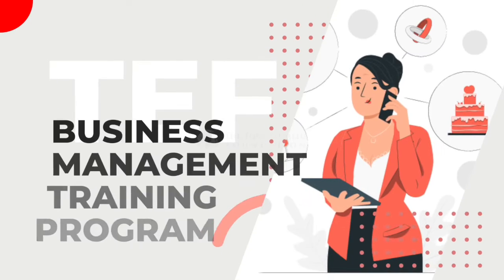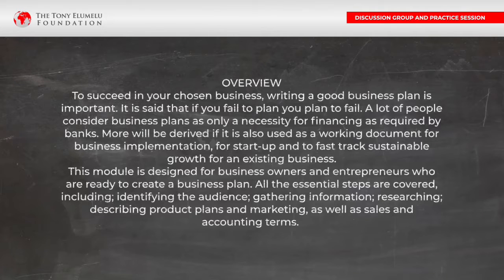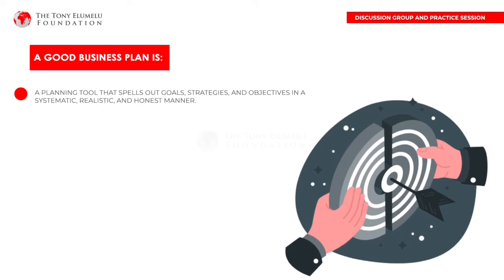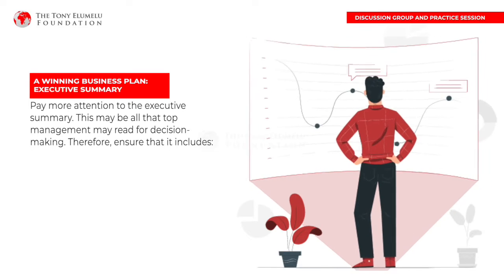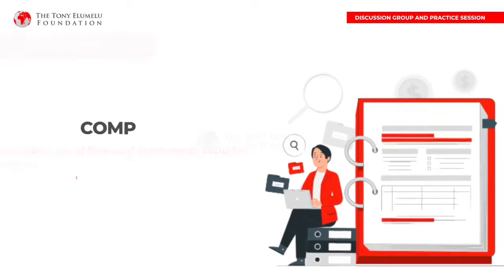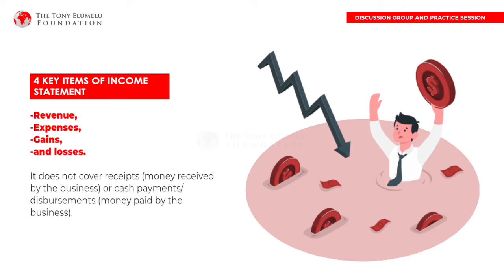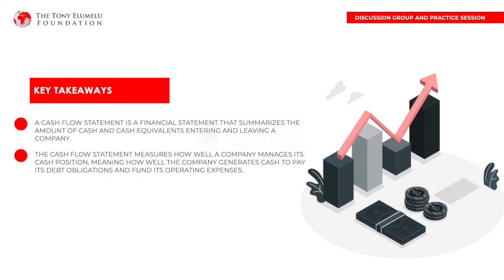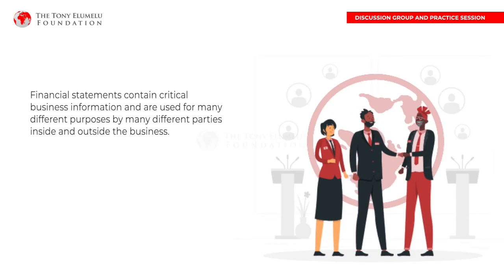English Module 7- Discussion Group & Practice 1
TEF BUSINESS MANAGEMENT TRAINING PROGRAMME